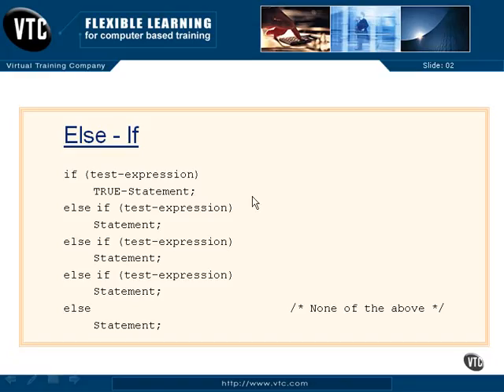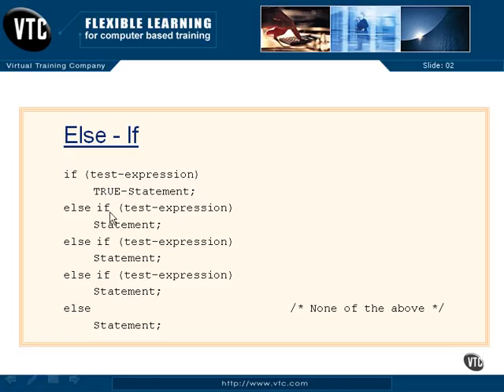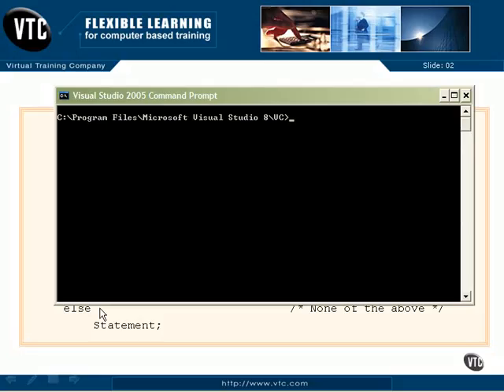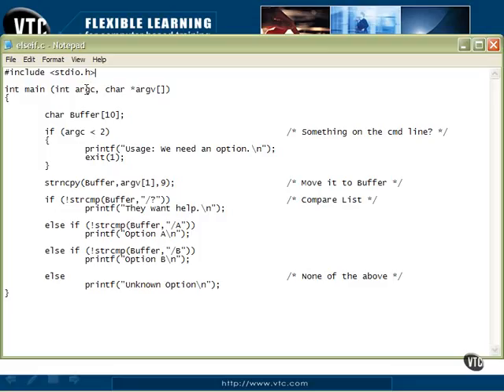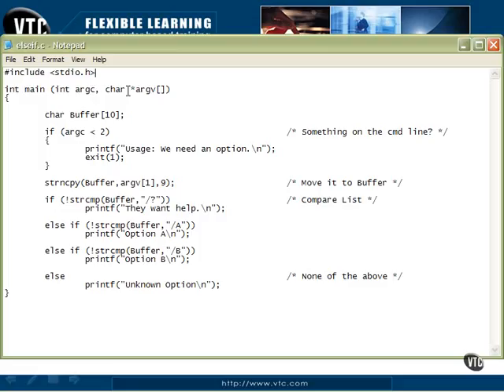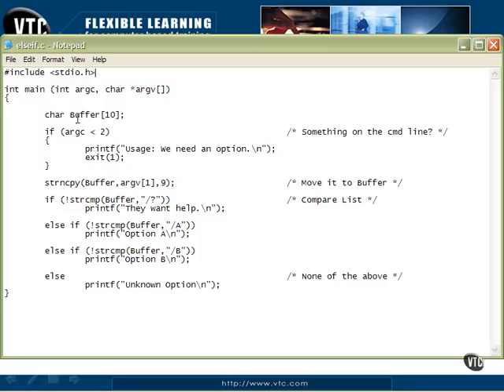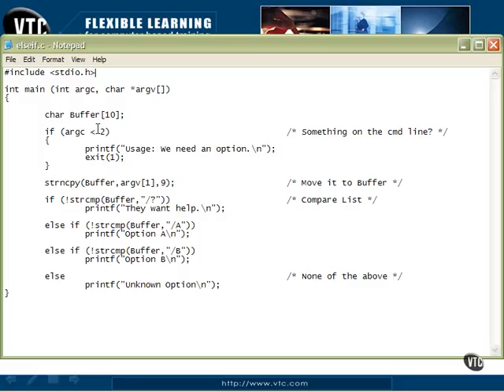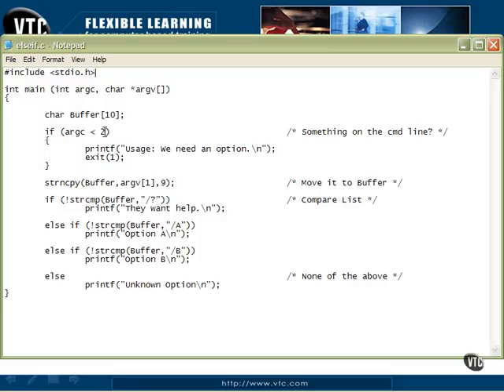C programming tutorial 4.04 Else If PT1